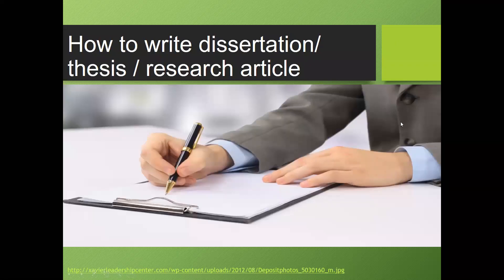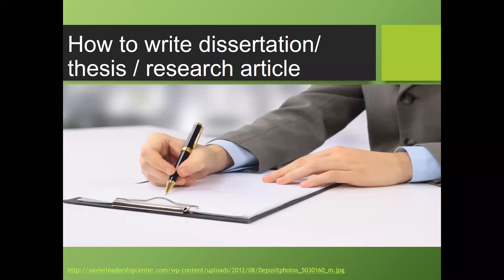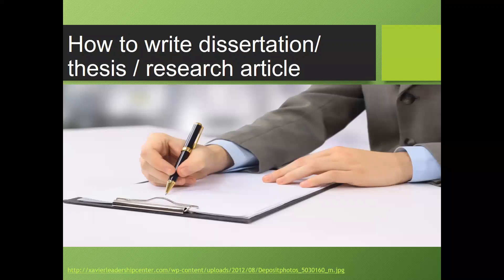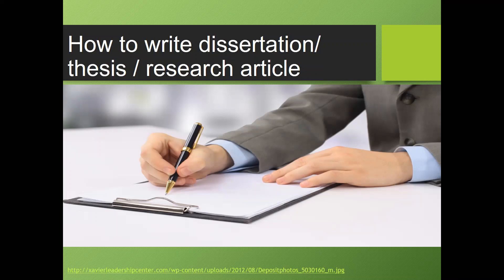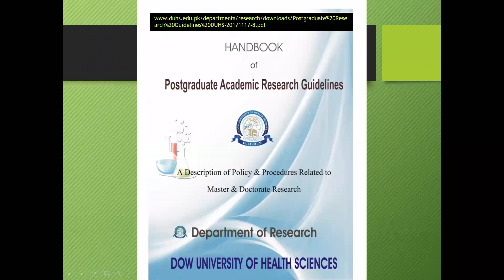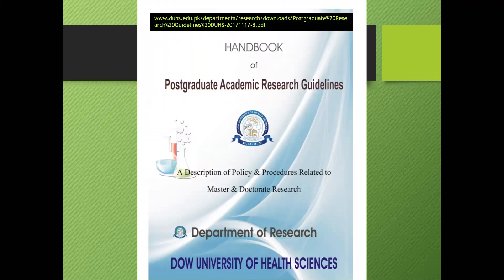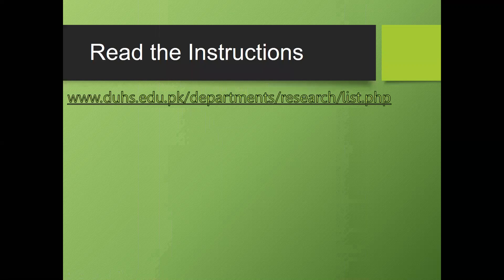Part 1 -How to Write a Research Thesis or Article ( Introduction and Guidelines)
This is the   video of my lecture on  How to Write a Research Thesis/Dissertation or Article. Since the principles of writing all these three different types of scientific writings are almost the same so I have tried to combine them in a single lecture with different sections.

The PDF file of the lecture are available for download at this